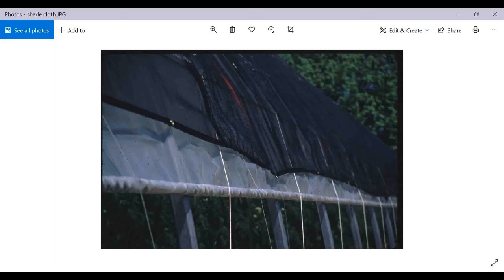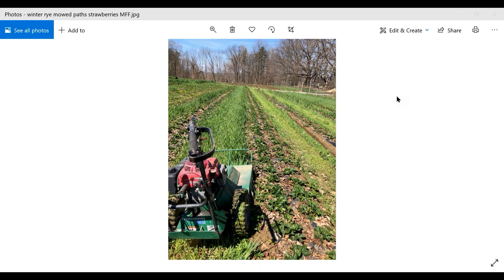Q&A With the UVM Extension Hort Team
Please join us, Vern Grubinger, Andy Chamberlin, Hans Estrin, Becky Maden, Scott Lewins and likely others from UVM Extension for an open Q&A session.

View additional webianrs at go.uvm.edu/vvbgawebinar